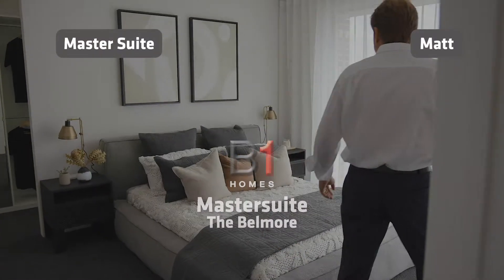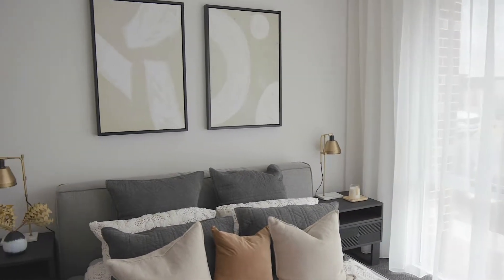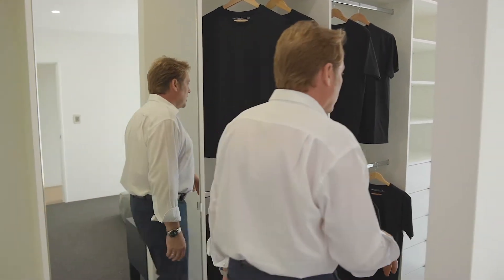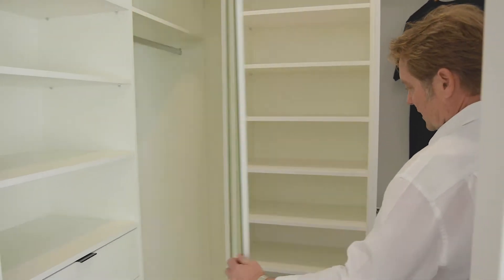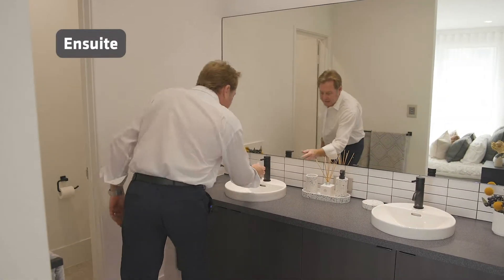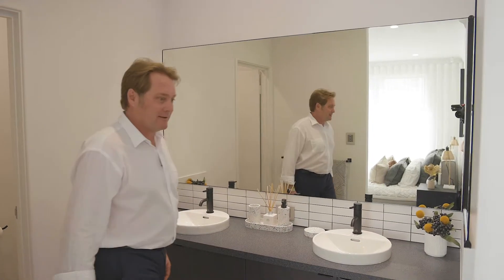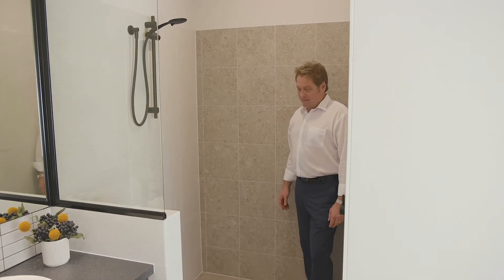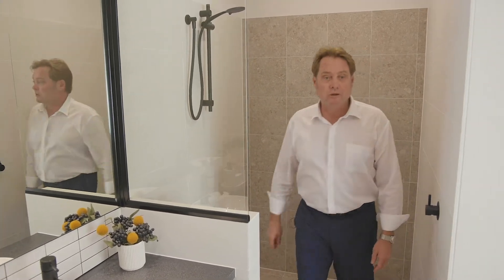Master Bedroom Ideas [B1 Homes - Belmore Display Ellenbrook]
Watch Matt take a walk through our B1 Belmore display home and discuss master bedroom ideas.